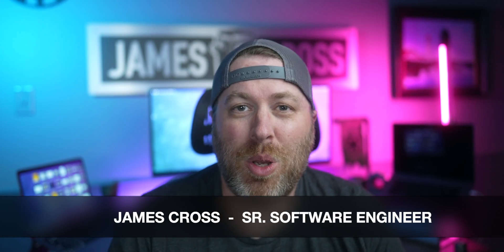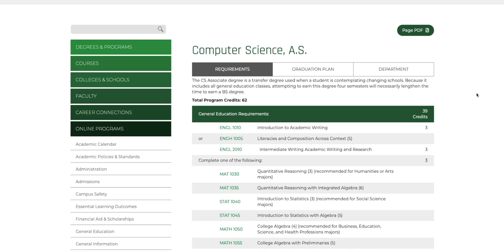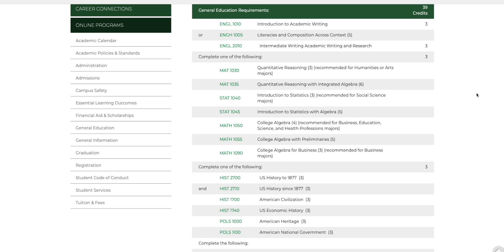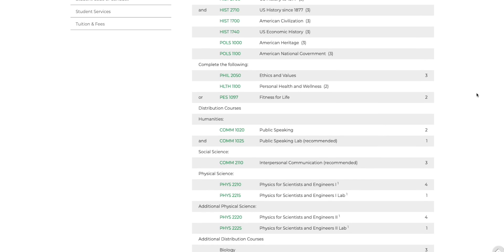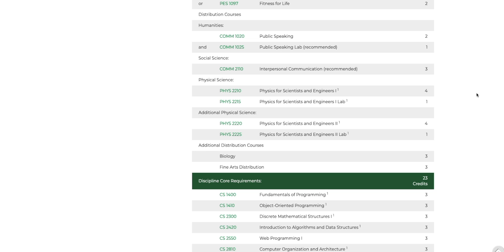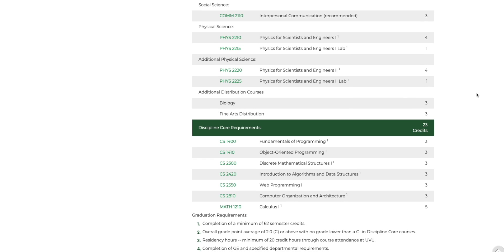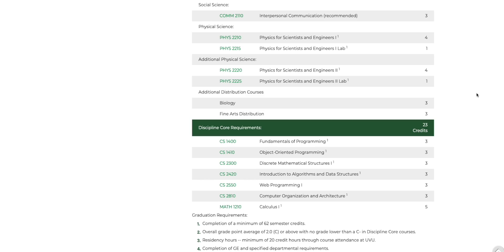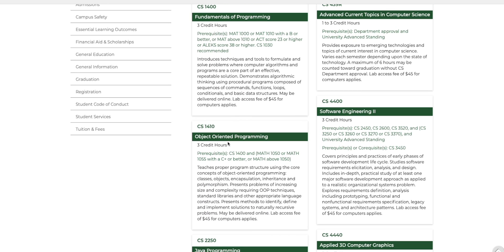Computer Science Associates Degree?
Is an associate degree in computer science worth it? Or should you just go to a coding bootcamp or programming trade school? In this video we'll look at the requirements for getting a computer science associates degree and how it stacks up agains alternative approaches to becoming a software developer.